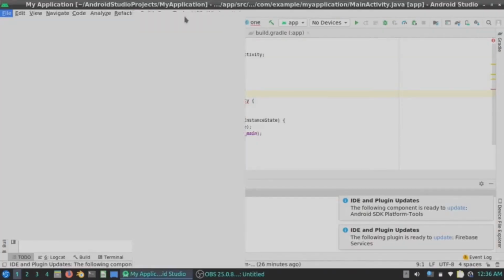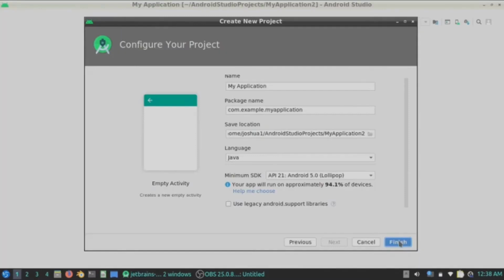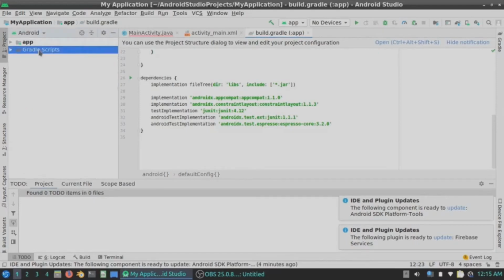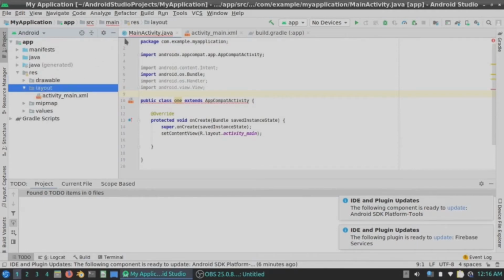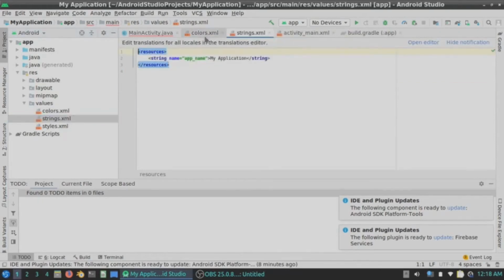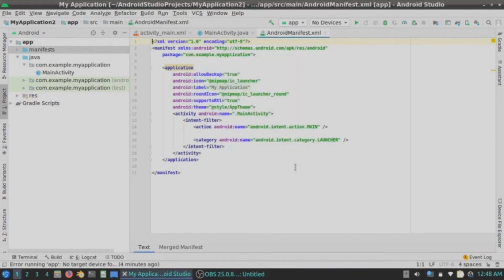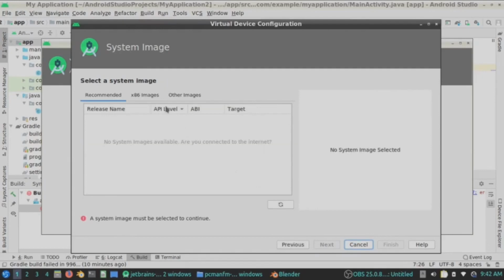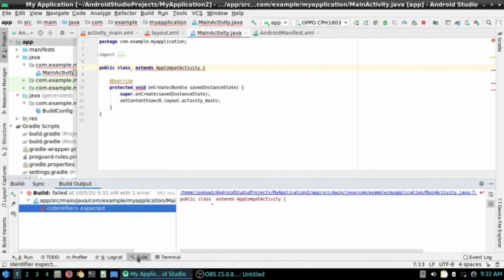Introduction to Android Studio Editor | Android App Development | 04